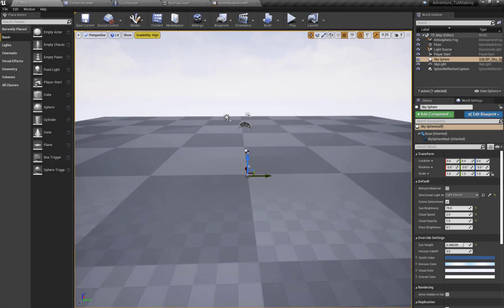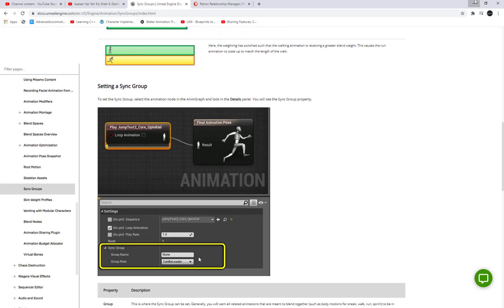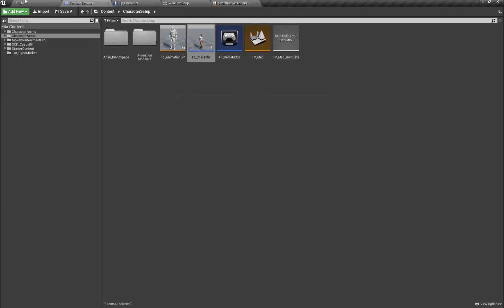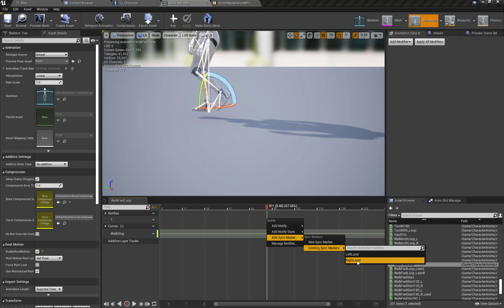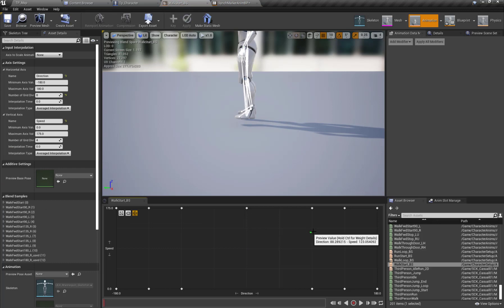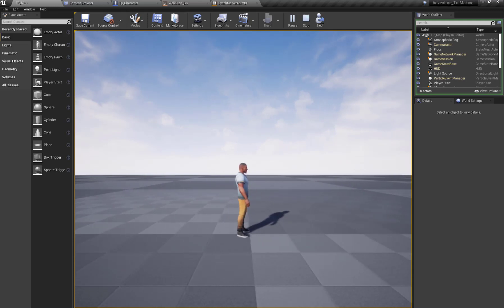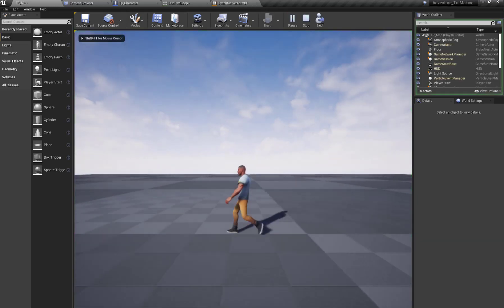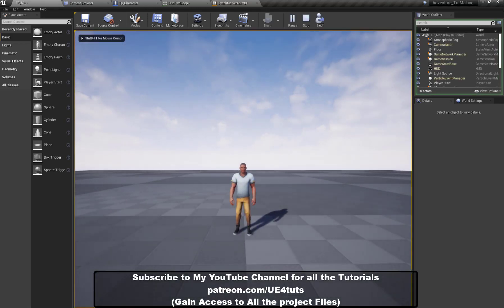UE4-Animation Sync Markers | Animation Sync Groups | Character Locomotion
In this tutorial,i'll show you guys how to use Animation Sync Markers and Animation Sync Groups for properly blending the Animations.
➡▶Automated Foot Sync Marker Tutorial